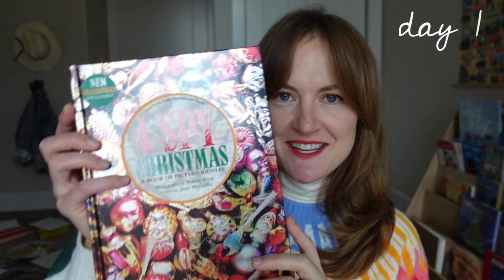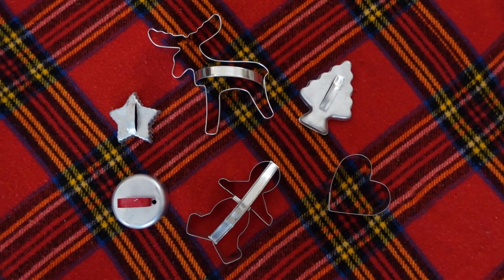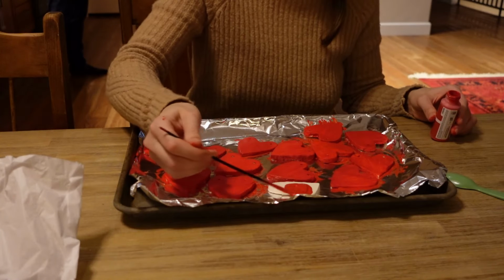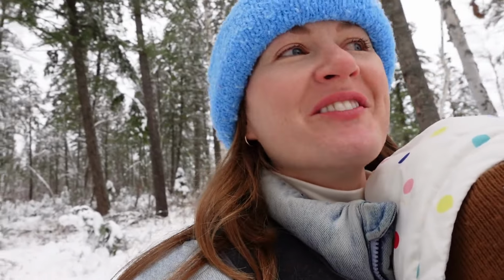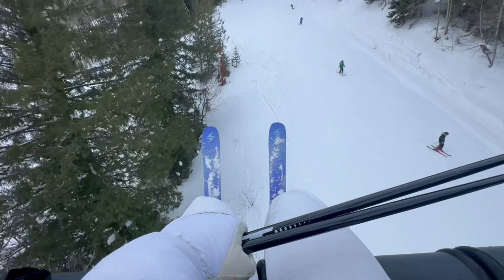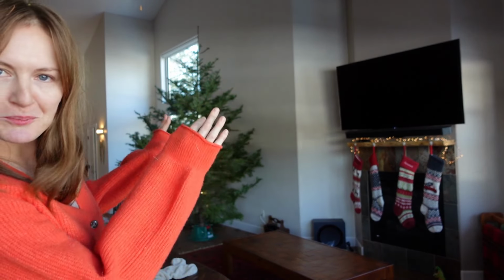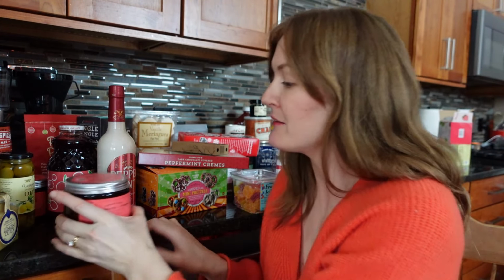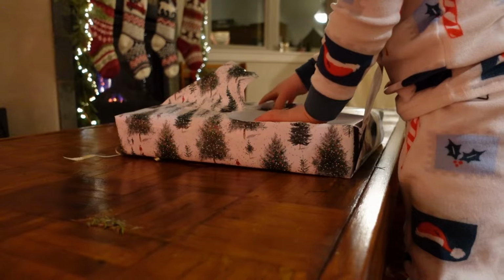LET’S DECORATE for a Simple, Colorful Christmas 🎄⚡️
Hi fun friends! Today’s video is my holiday-spectacular of the season. We’re doing all things Christmas prep, including, but not limited to, gifting for my baby and toddler, wrapping presents, diy garlands, cutting down our tree, decorating the house, SKIING for the first time post birth… and more!

Thanks to Milkbarn for gifting me clothes for my littles. I love the brand and shop it with my own money. Sorry!

Timestamps:
0:00 Happy Holidays, PEEPS
1:02 Advent Gifts for my Wee Ones
6:56 Wrapping & DIY Garlands Avec Moi
8:35 Post Yoga Car Chat
10:35 Cutting Our Tree
13:47 Ski Trip to Fernie
16:21 Decorate with Us
19:16 Trucking Through
20:47 Trader Joe’s Haul + Party Plans
24:16 Final Touches & Reveal